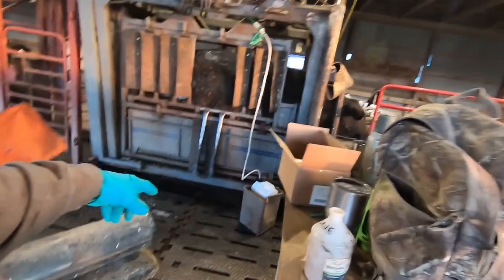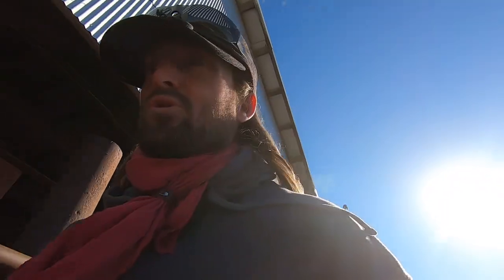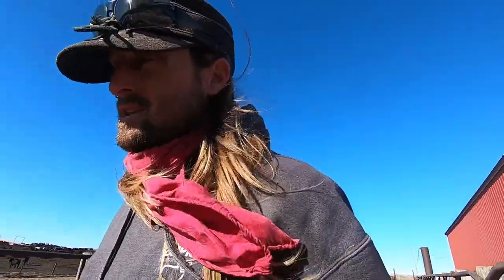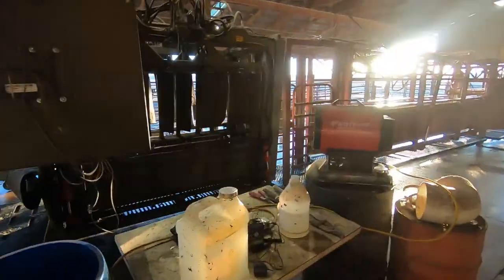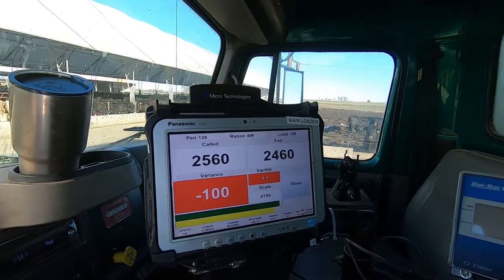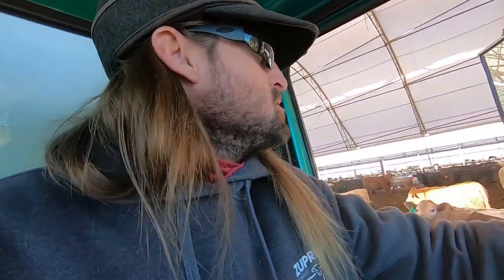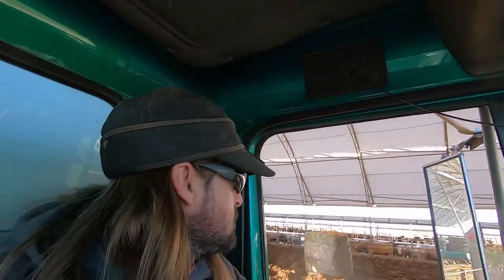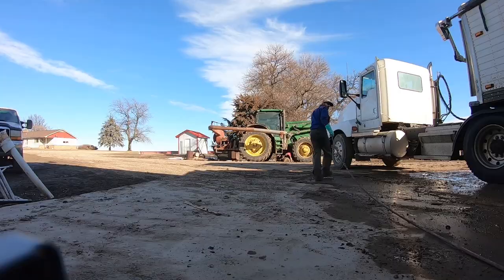Processing Cattle and Bud Box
i actually talk about the bud box a bit more